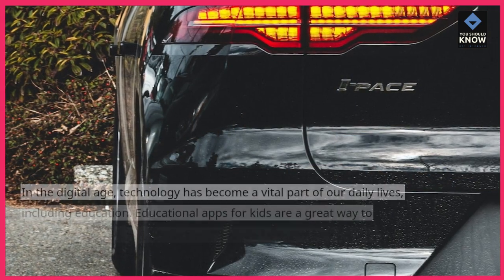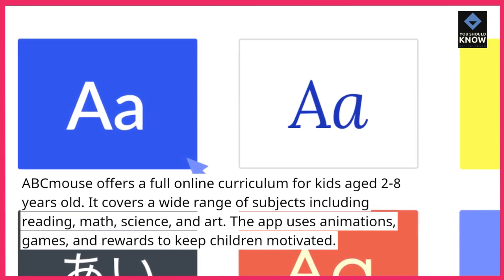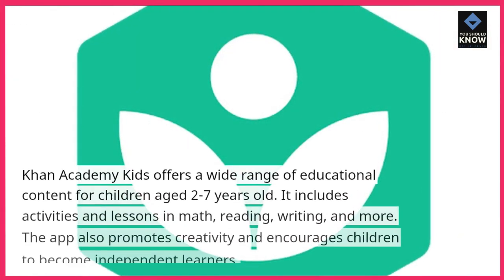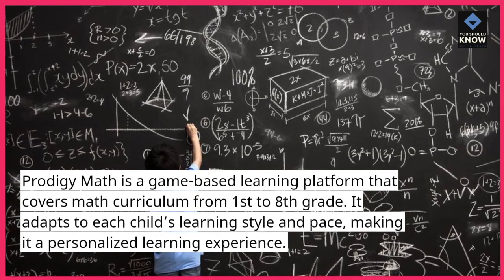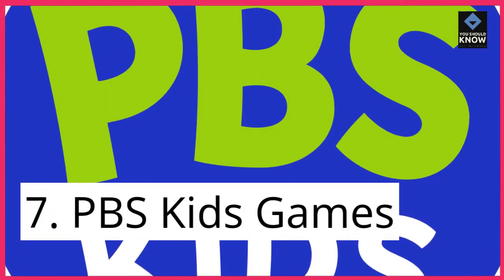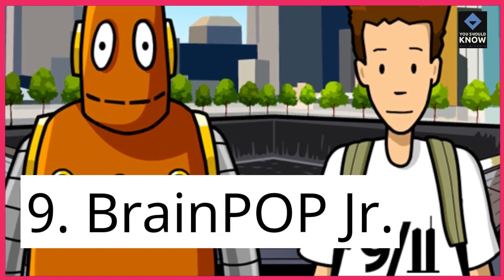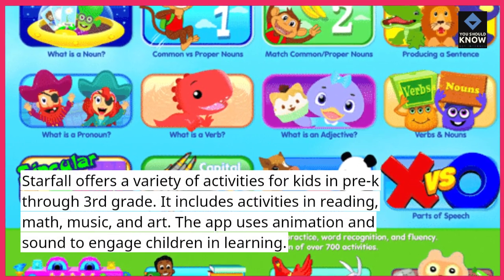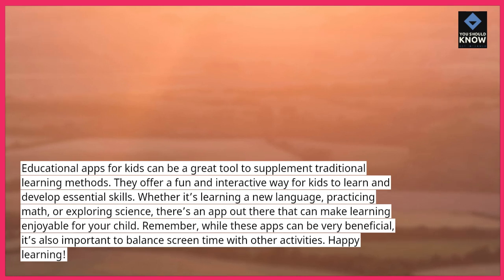Top 10 Educational Apps for Kids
Foster a love for learning with our guide to the top educational apps designed for kids, offering engaging and educational content for young learners.